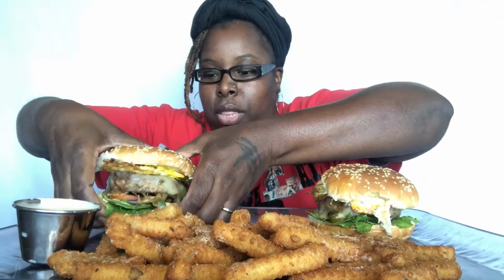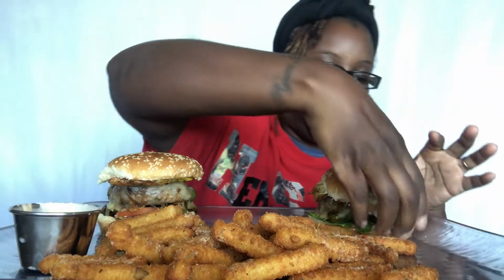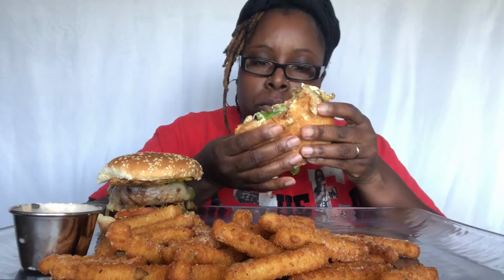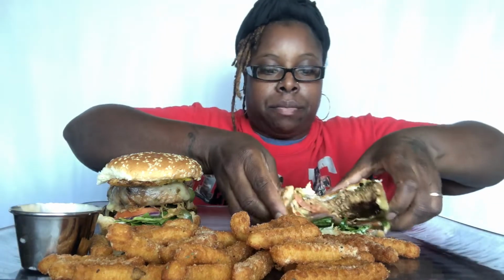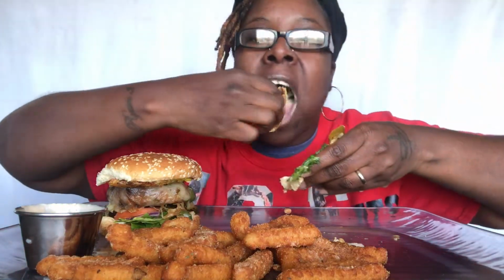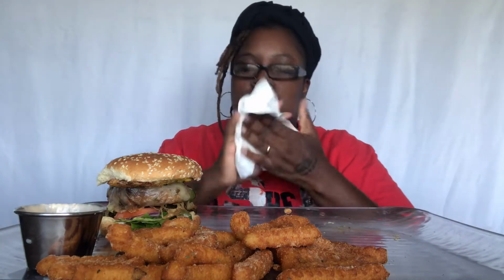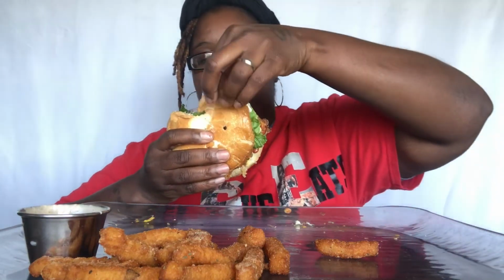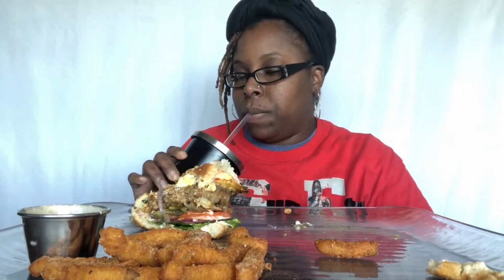EVERYTHING ON MY BURGER W/ FRIES MUKBANG | EATSHOW | PLANT BASED BURGER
👋🏾Hello guys today I am  Having 2 delicious, stacked cheesy veggie burgers with crispy crinkly cut fries. Nothing like a good ol burger and fries, are you having dinner with me? Please pull up a seat and let's eat!

Lets TALK Mukbang (definition)🔽
A mukbang, also spelled meokbang (/ˈmʌkbæŋ/; Korean: [mʌk̚.p͈aŋ] (About this soundlisten)) and also known as eating show, is an online audiovisual broadcast in which a host consumes large quantities of food while interacting with the audience. It became popular in South Korea in 2010, and since then it has become a worldwide trend. Varieties of foods, ranging from pizza to noodles, are consumed in front of a camera.